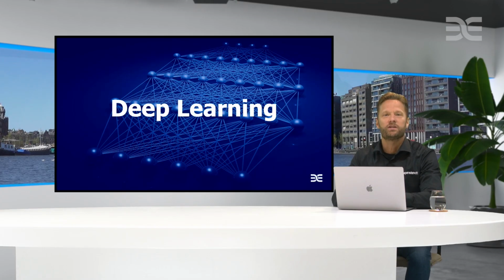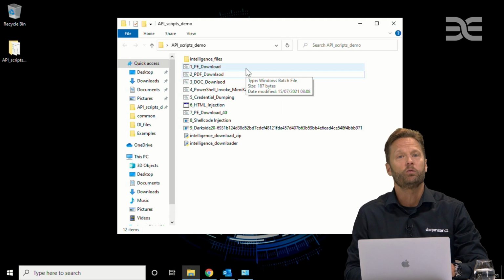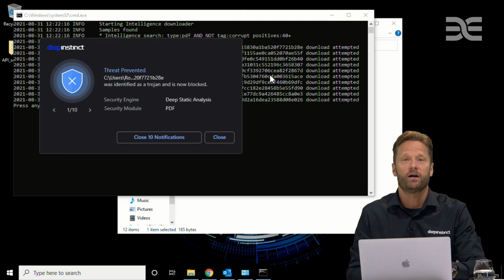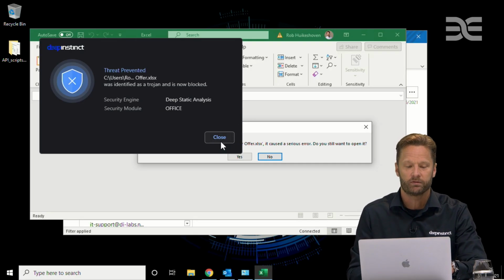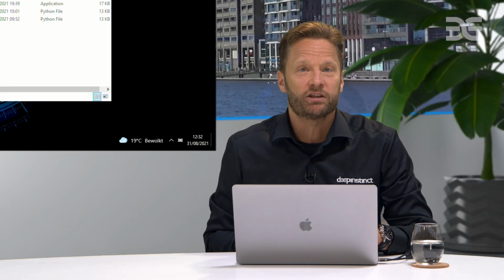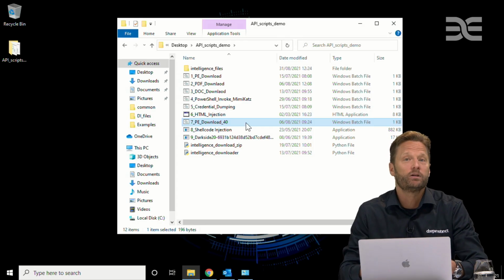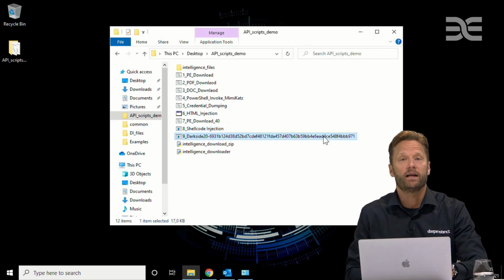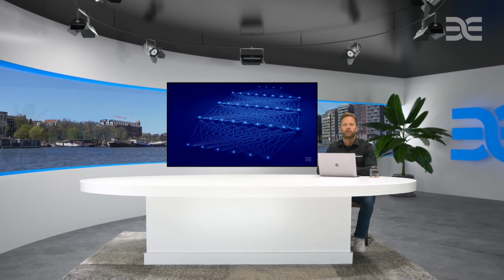Deep Instinct overview and Malware Demo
See how Deeep Instinct prevents malware being saved on your disk.